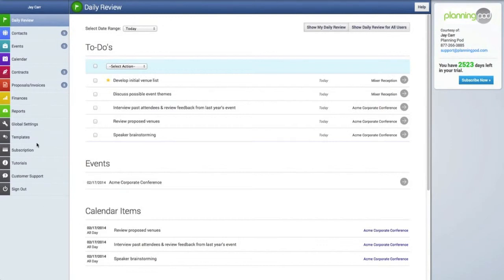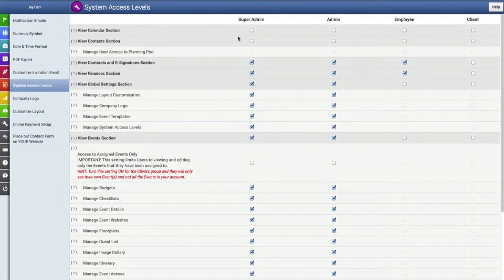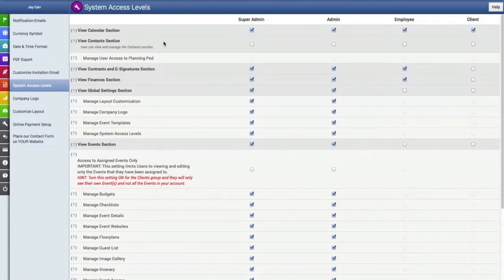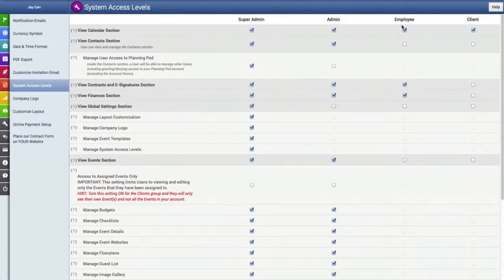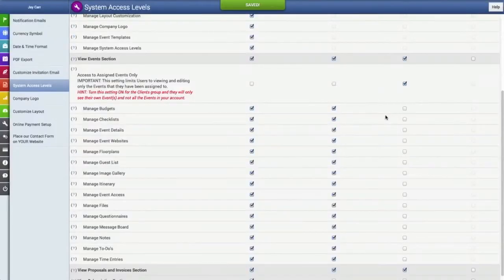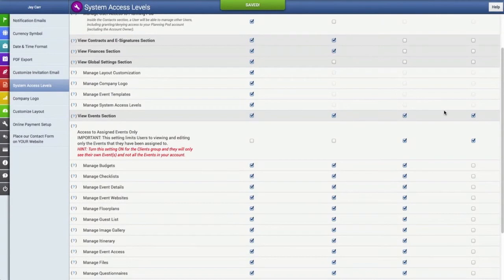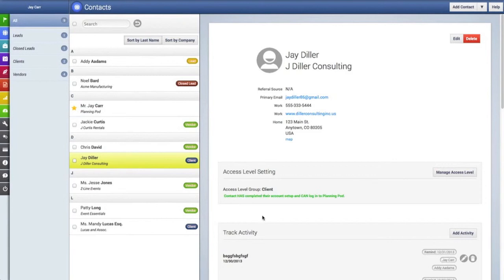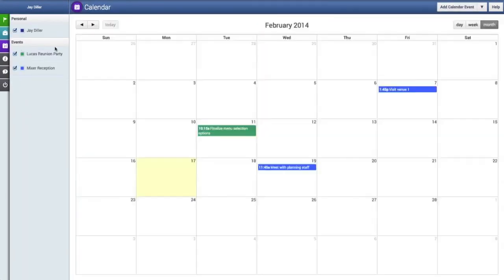Setting System Access Levels for Your Users - Planning Pod [OUTDATED]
- Learn how to set system access levels for 4 different user groups so you can control who has access to which tools and events inside your Planning Pod account.